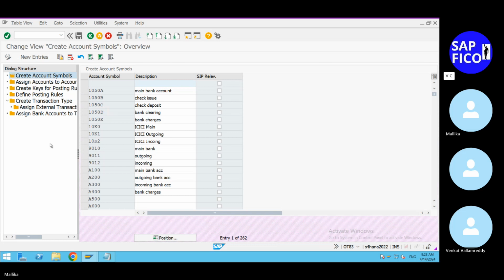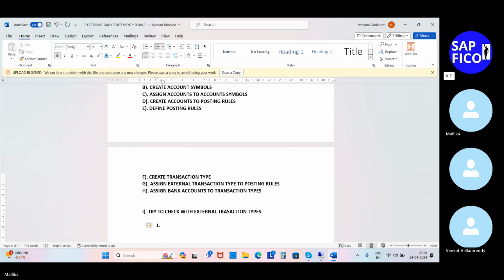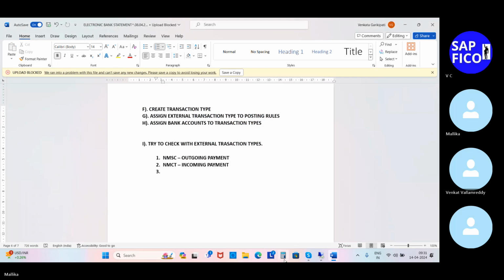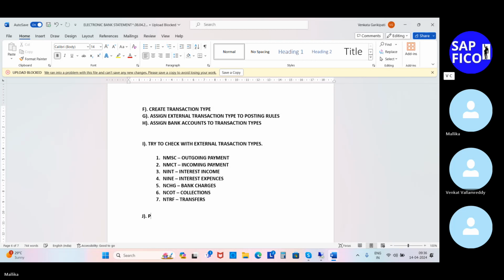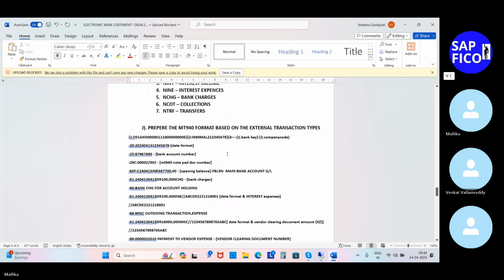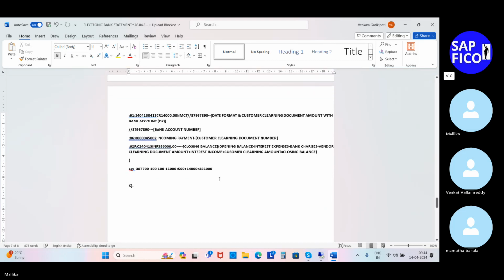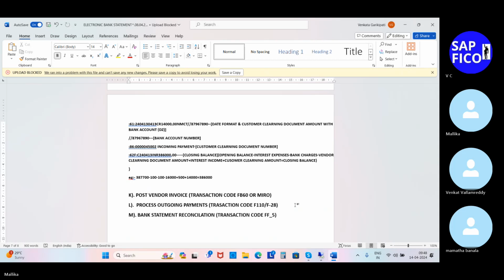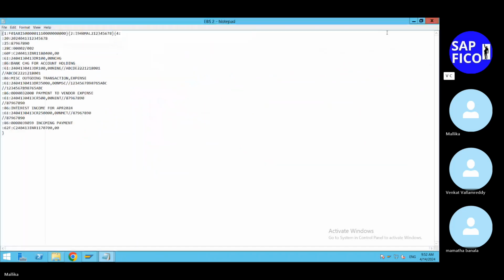ELECTRONIC BANK STATEMENT REAL-TIME SCEANRION, PREPARING MT940,BAI2 FORMAT PROCESS.